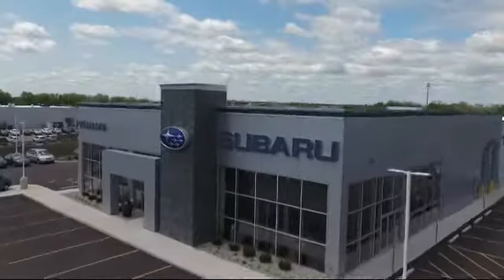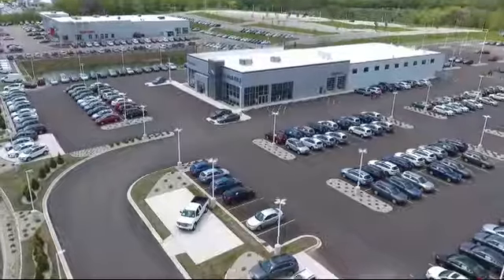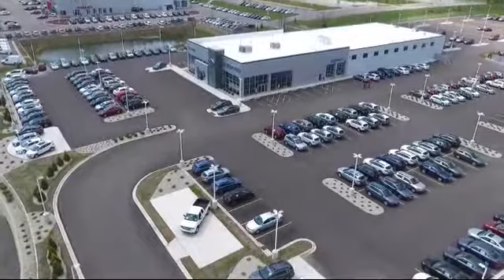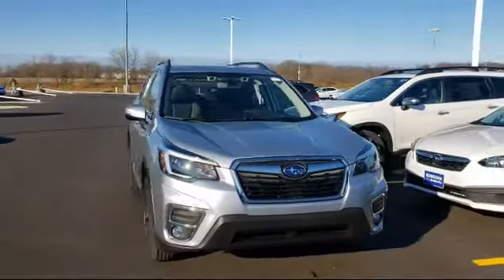2021 Subaru FORESTER Limited Kenosha Milwaukee Waukegan Racine Arlington Heights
2021 Subaru FORESTER Limited Stock Number: S12301 Vin:JF2SKASC3MH403088.